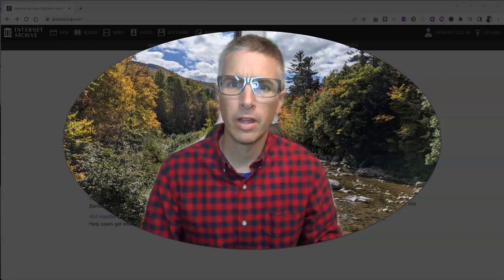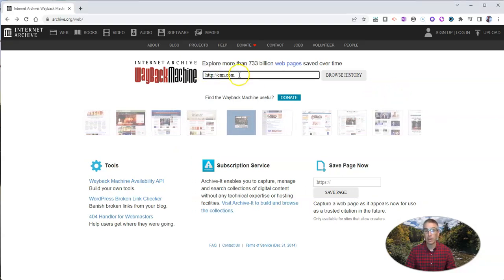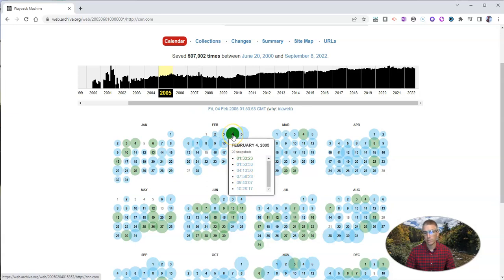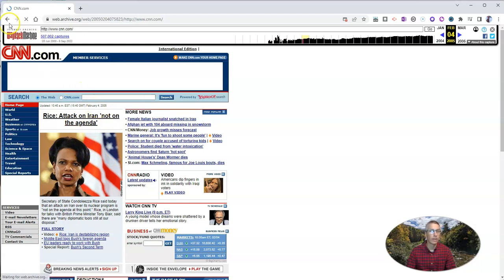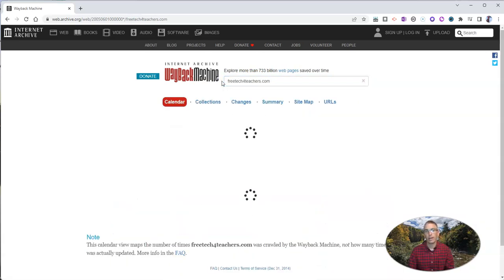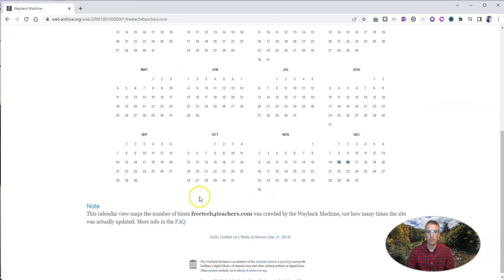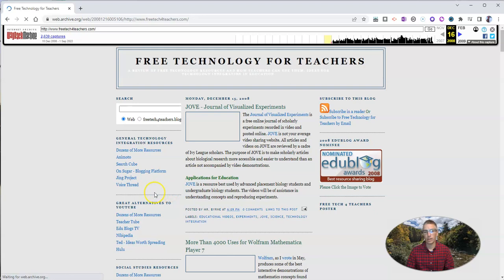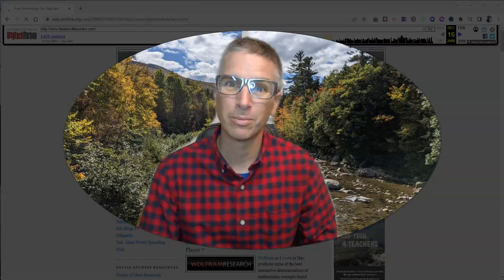A Short Overview of the Internet Archive Wayback Machine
The Wayback Machine is a neat tool hosted by the Internet Archive. Use it to see what a website looked like a previous point in time.
📔 50 Tech Tuesday Tips!
🏫 Take a course with me: 🏫